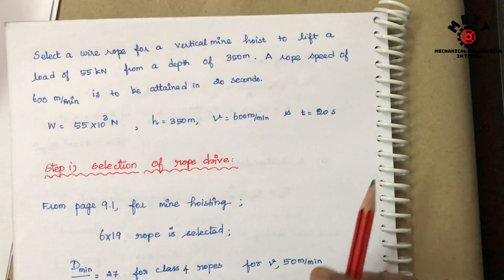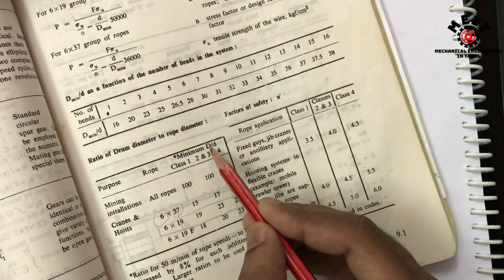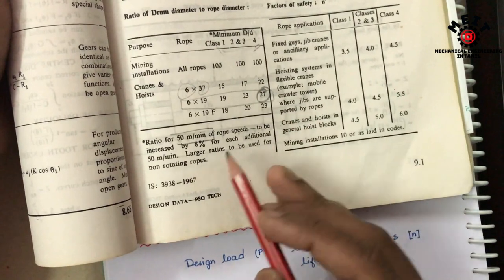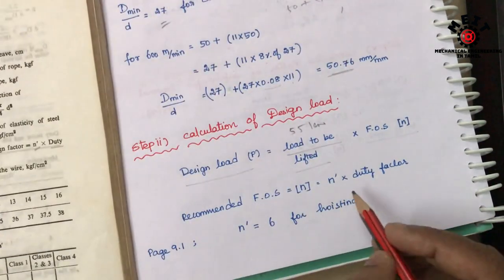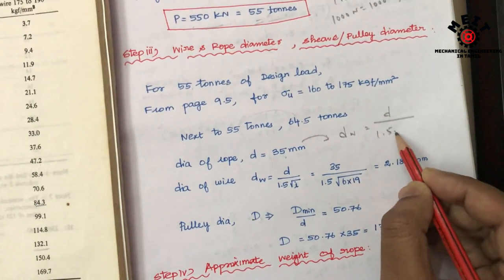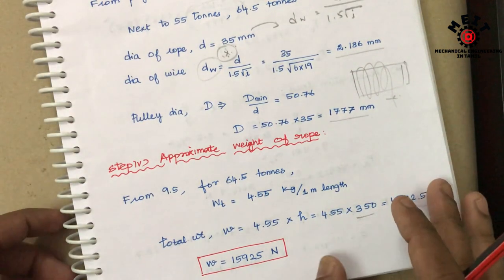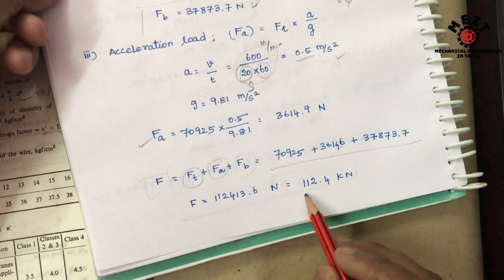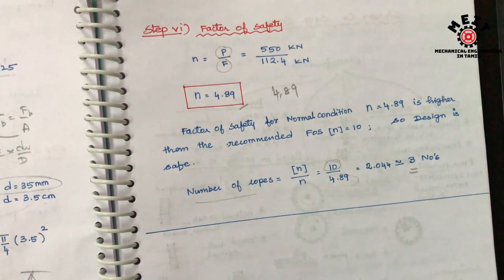Design of Rope drive from Design of transmission systems DTS in Tamil